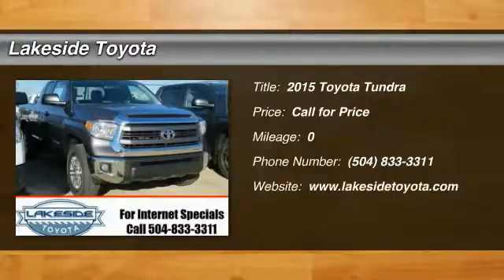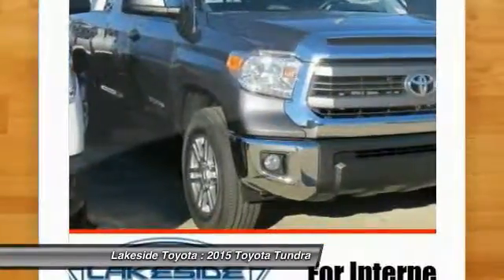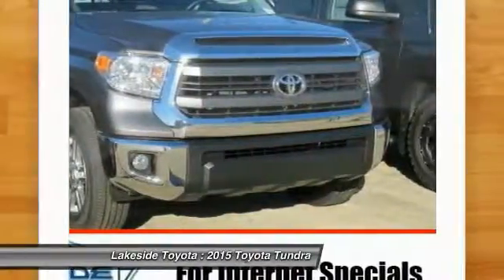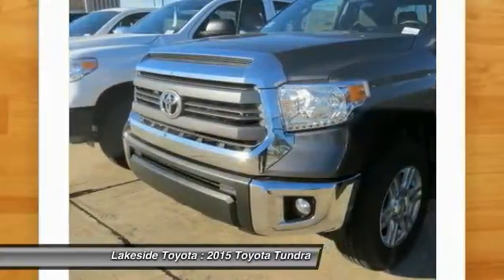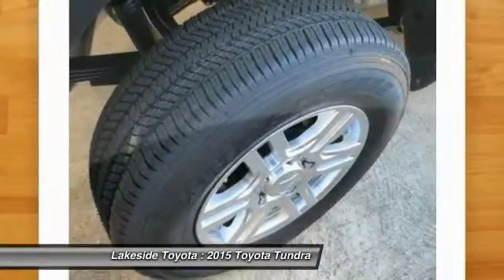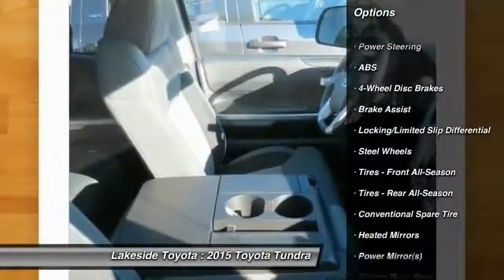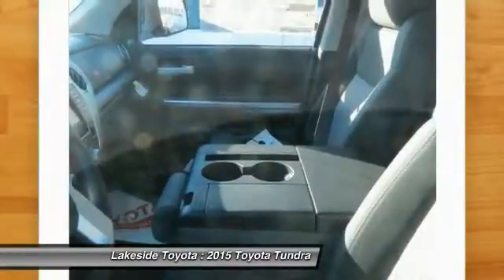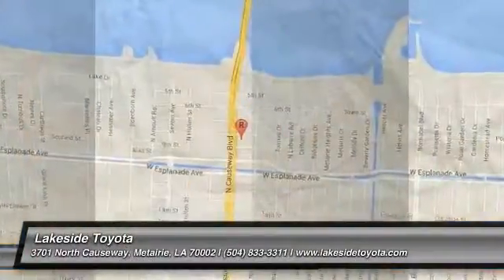2015 Toyota Tundra Metairie LA FL1917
2015 Toyota Tundra SR5

Lakeside Toyota
3701 North Causeway

You'll love this 2015 Toyota Tundra. This is a car you'll want to take home. With 0 miles, it features Automatic transmission and an exterior color of Magnetic Gray Metallic. Call and get in touch with Lakeside Toyota directly, and be the first to open the car door today!